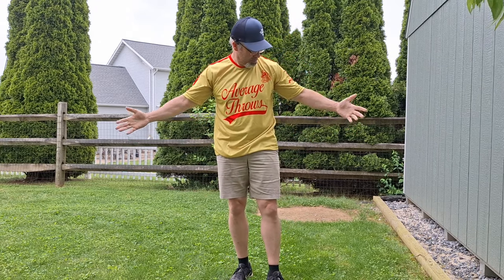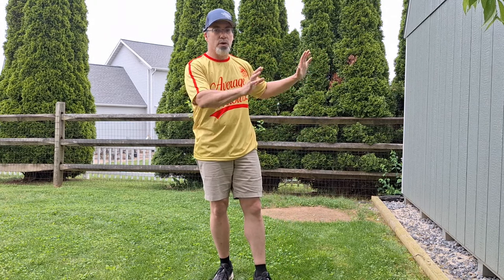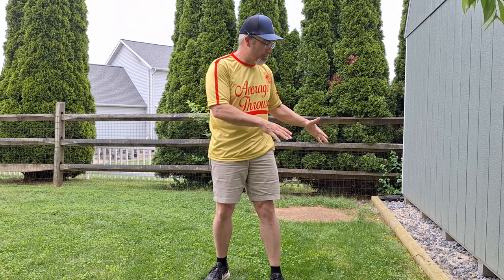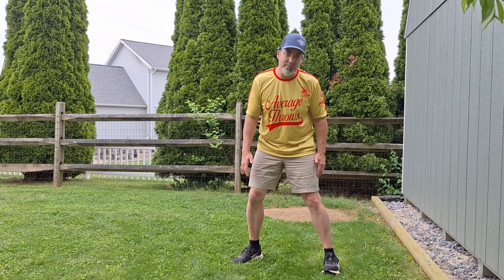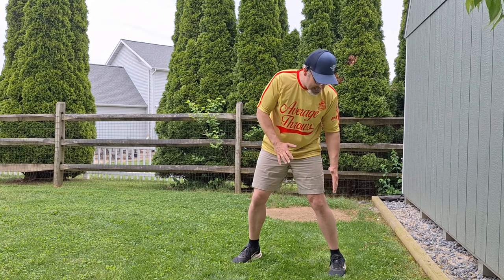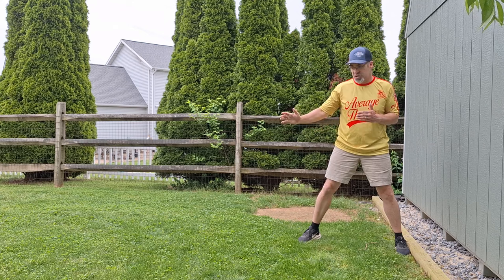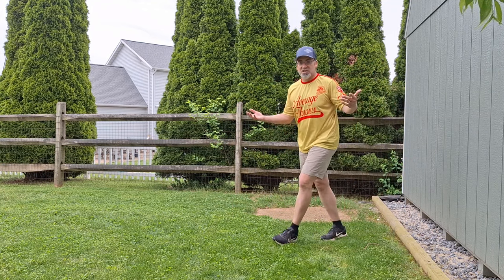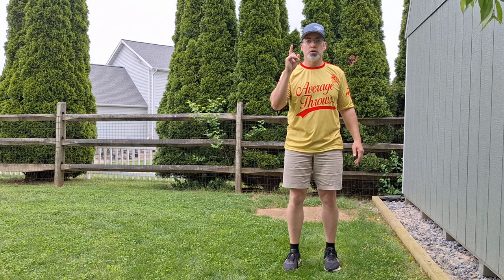It's Good, but I Could Use a Little More Brace | These Drills Helped Me! My Disc Golf Backhand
A couple more drills that help me feel my brace.  Let's see if they help you!

Help me raise money for the Paul McBeth Foundation!